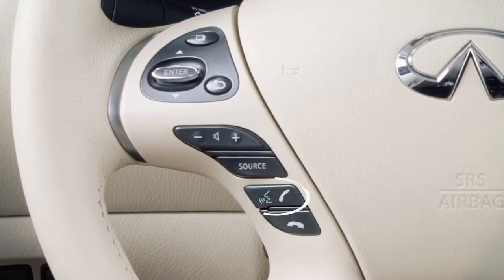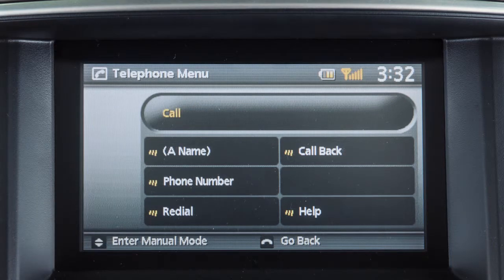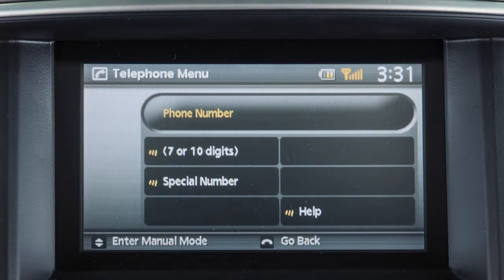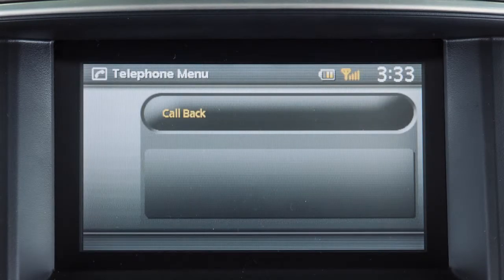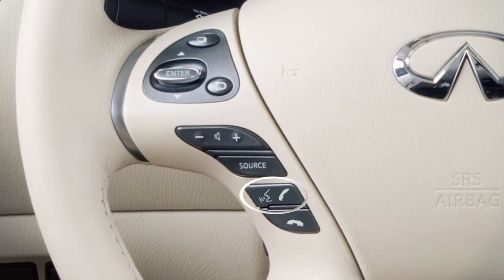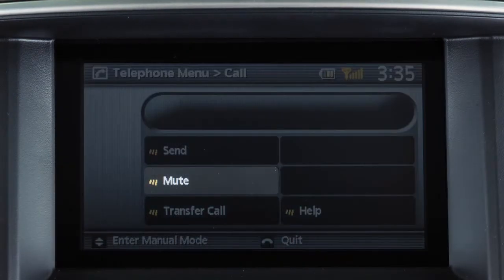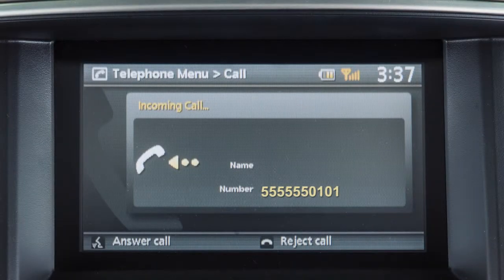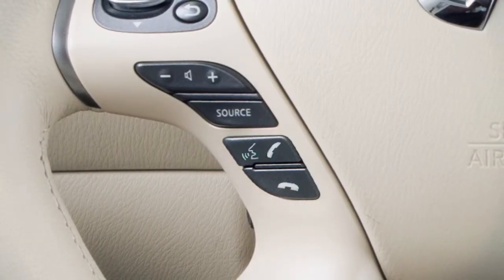2014 Infiniti QX60 HEV - Making, Receiving, and Ending a Call Non-Navi (if so equipped)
"To make a call, press the PHONE/SEND button on the steering wheel. The system will announce a list of available commands. After the tone, say "Call."

From the next menu of voice commands, you may then say:

• A name from the vehicle phonebook; the system asks you to confirm the selection. Say "Yes" to dial the entry.
• PHONE NUMBER, to dial a phone number by speaking the digits when prompted.
• REDIAL, to have the system call the last outgoing number dialed, or
• CALLBACK, to dial the phone number of the last incoming call.

You can say "Help" at any time to hear a list of the available voice commands.

While a call is active, pressing the PHONE/SEND button on the steering wheel allows additional voice commands, including:

• SEND, to input digits.
• TRANSFER CALL, to switch the call from the Bluetooth® system to the handset, or
• MUTE, to mute your voice to the other end of the call.

To end a call, press the PHONE/END button on the steering wheel.

When an incoming call is placed to the connected phone, the ringtone will sound through the Bluetooth® system. To answer the call, press the PHONE/SEND button. To reject the incoming call, press the PHONE/END button on the steering wheel."